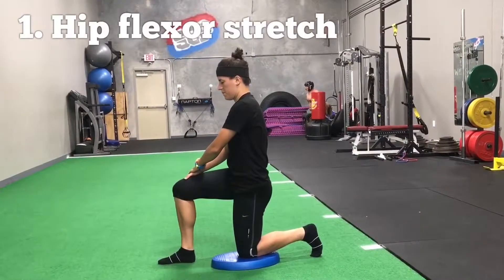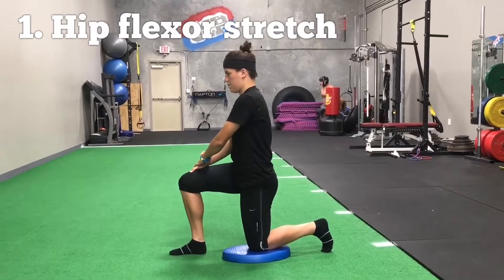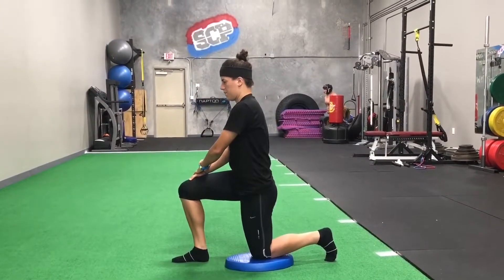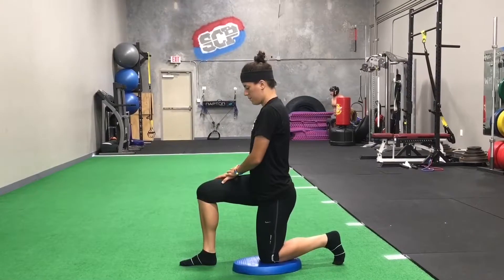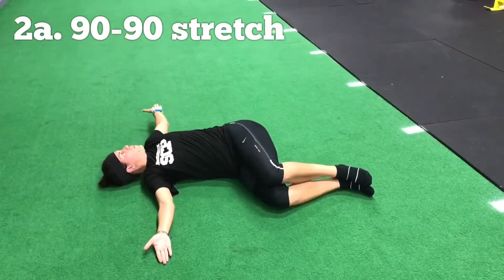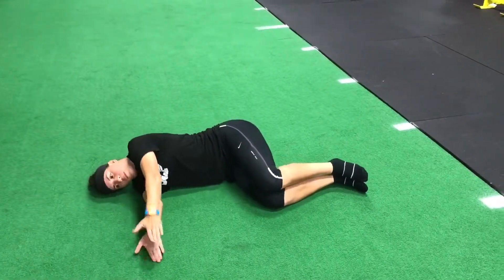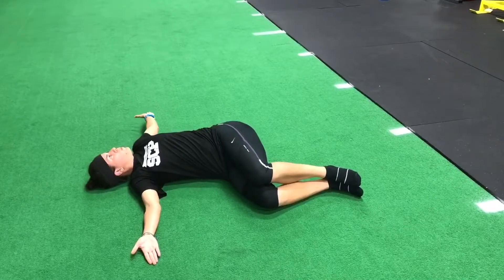"Desk Body" Part 2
Here’s our second video regarding “desk body.”